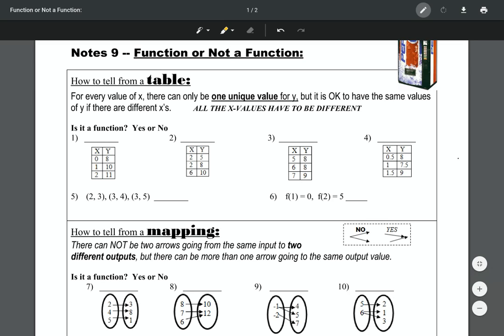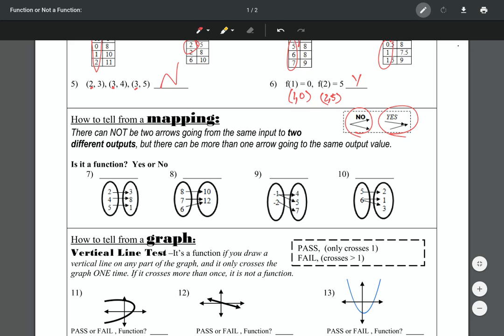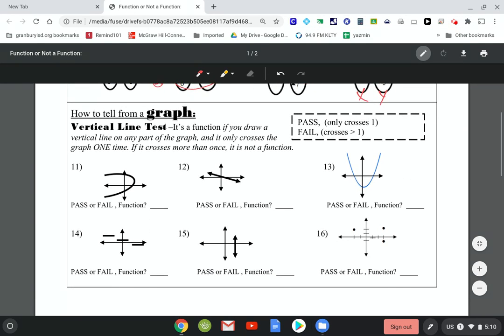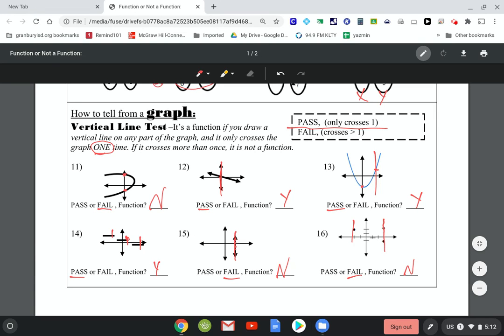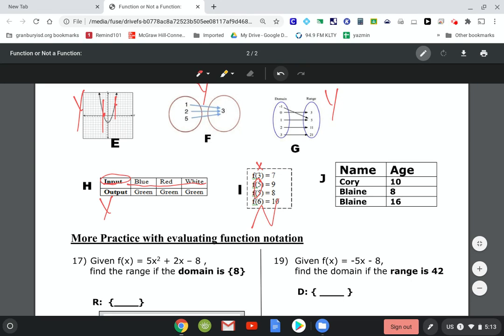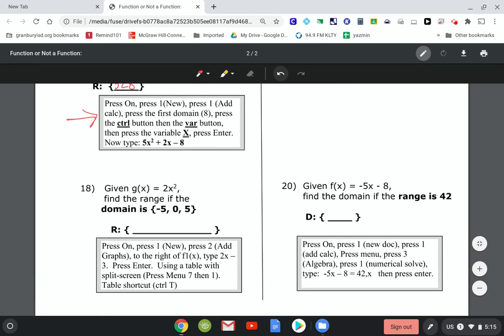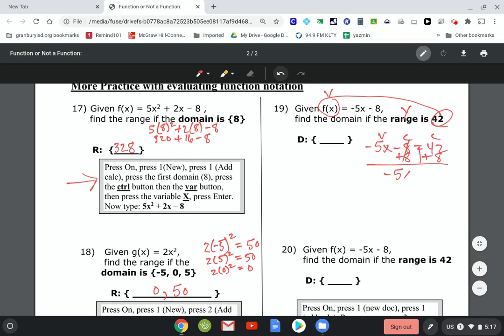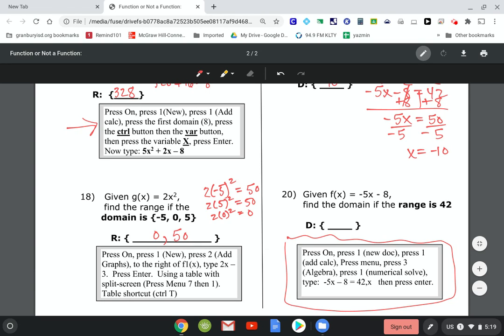Notes 9 unit 1: May 28, 2020 5:19 PM